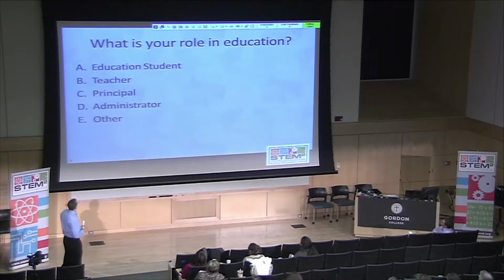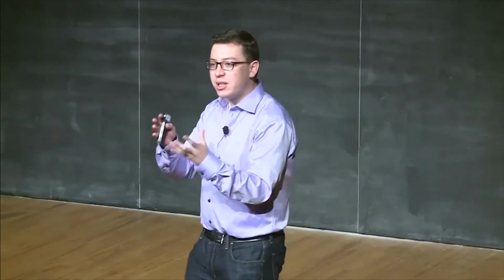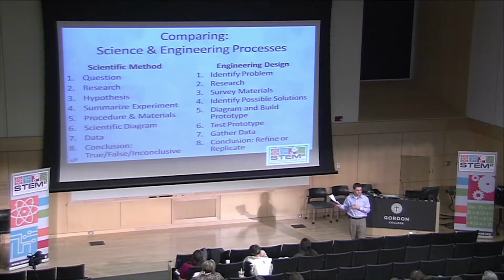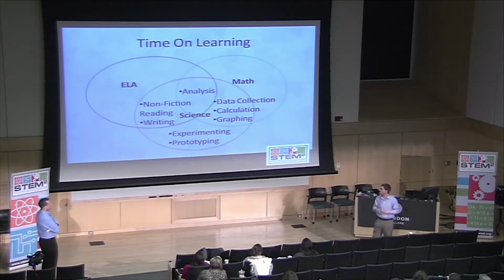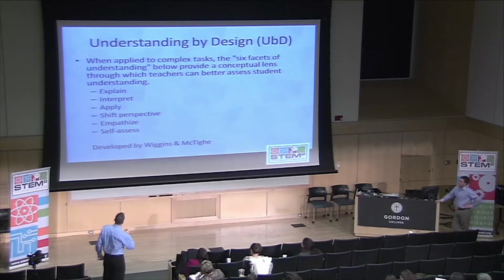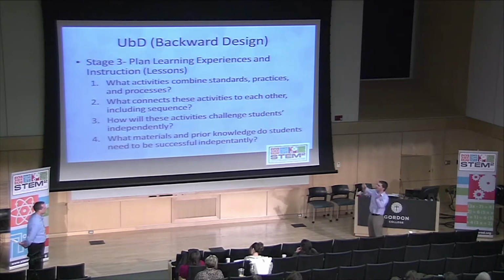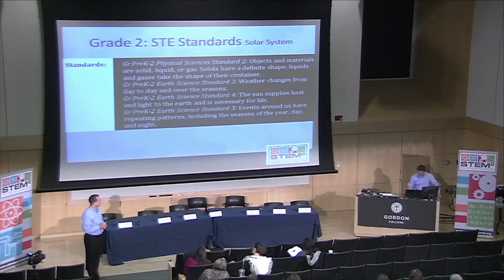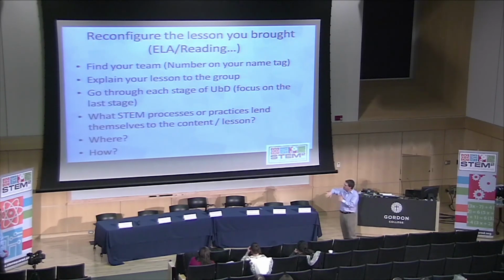STEMsquared, Session 4, Teaching Common Core ELA and MATH with STEM content and processJanuary 2014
•Discuss concept of Understanding by Design (UbD) lesson architecture.
•Examine model lessons that follow STEM concept from standard through assessment. (Rescheduled to Workshop V)
•Develop/redesign teachers’ own MATH/ELA/Social Studies lessons with focus on cross-content integration with STEM (teachers will bring several past lesson plans to work on). (Rescheduled to Workshop V)
•Afternoon round table discussion: Dialogue with STEM higher education and industry representatives to explore how elementary school STEM foundations combine with hard and soft skills in area STEM colleges/careers.